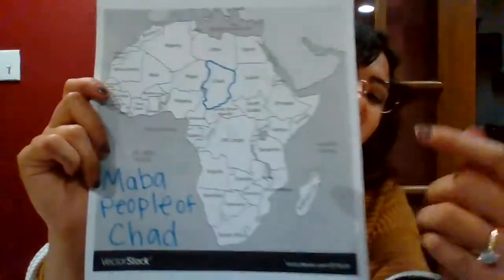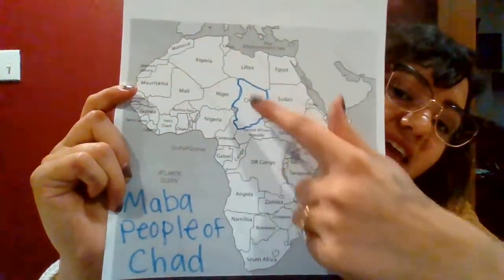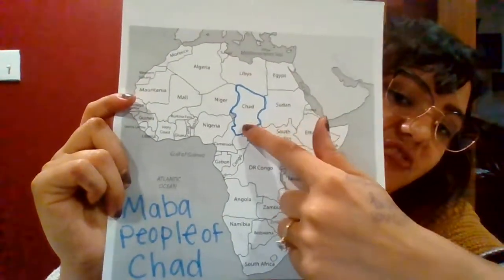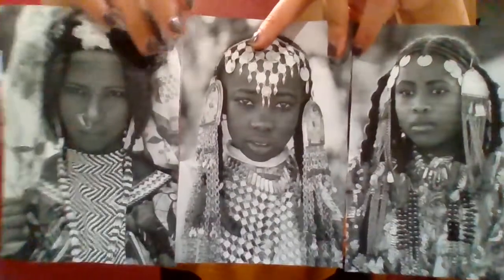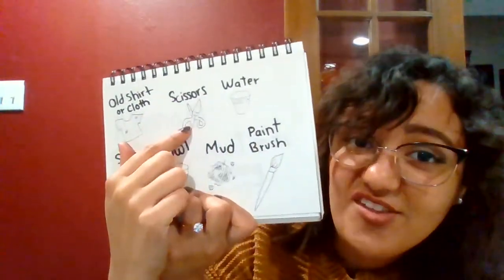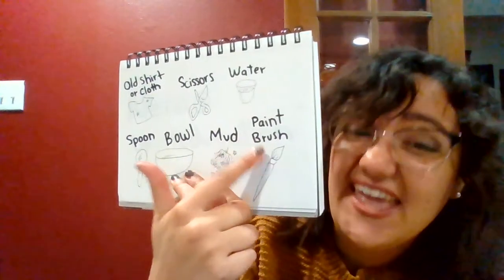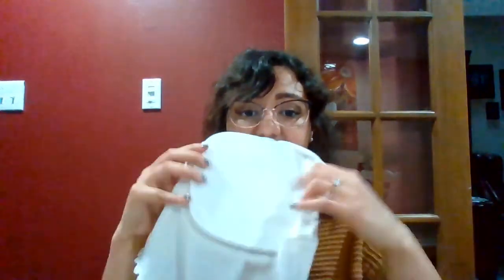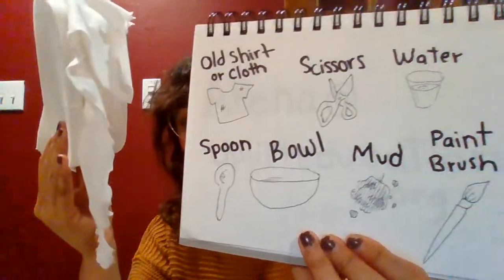3 Central African Necklaces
Check out the materials for next week!